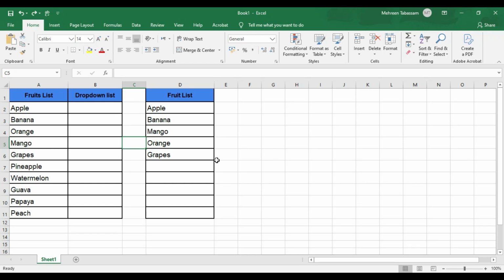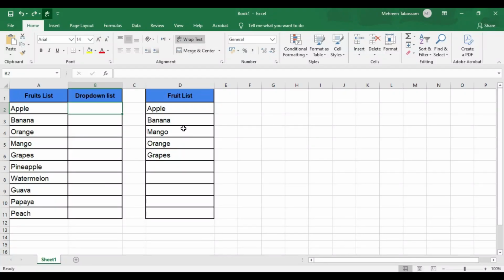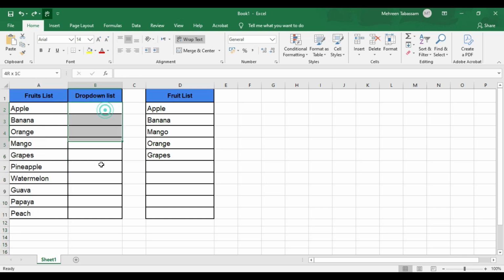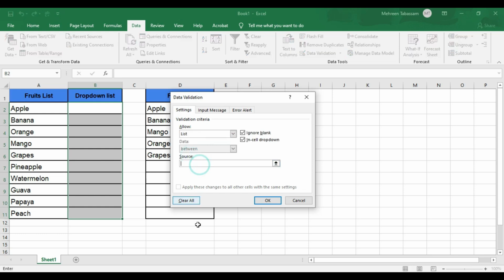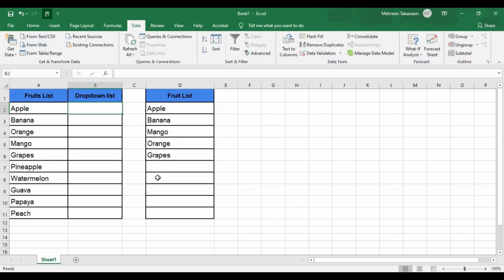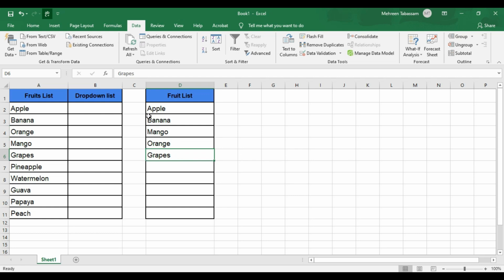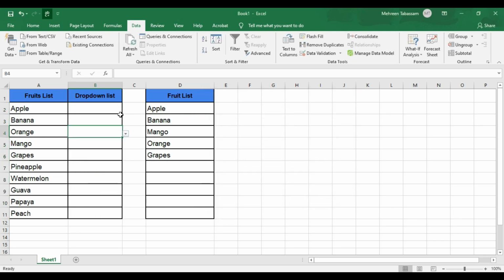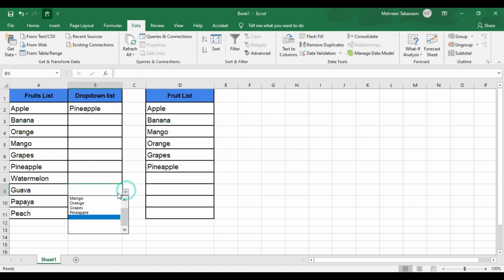How to Make Drop Down Lists in Excel Super Fast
In this video, I will show you two simple methods to create drop down lists in Excel. Drop down lists make your data entry faster, easier, and error-free.

🔹 Method 1 – Create a drop down list from a cell range (using example data).
🔹 Method 2 – Create a drop down list by typing items directly.

By the end of this tutorial, you will be able to make professional drop down menus in your Excel sheets within seconds!

👉 Perfect for data entry, forms, and professional reports.